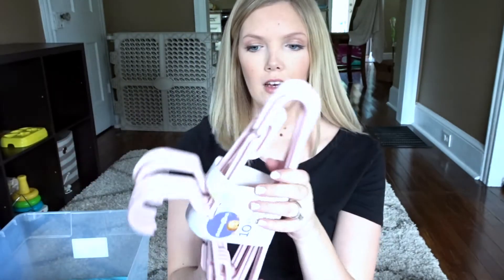HUGE Baby Girl Clothing Haul 2018! // Target, Carter's + MORE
Hey guys! Today I'm going to be sharing the long awaited BABY GIRL CLOTHING HAUL!!! Everything will be linked below :)

t h a n k s  for watching x